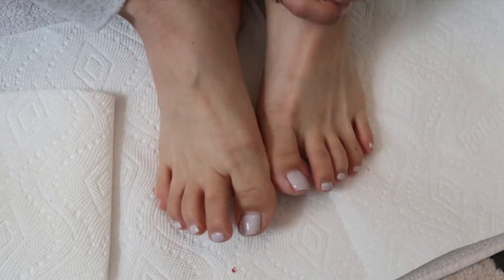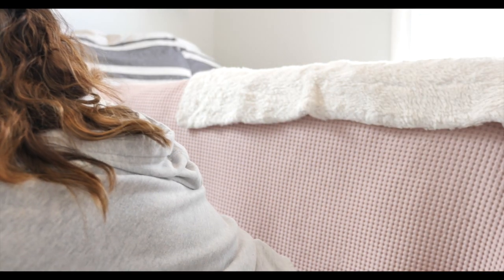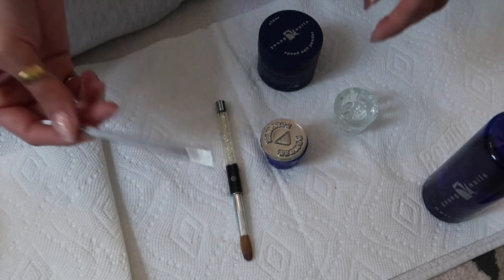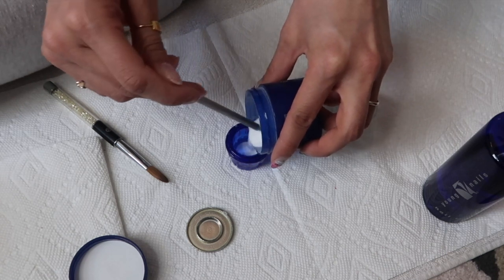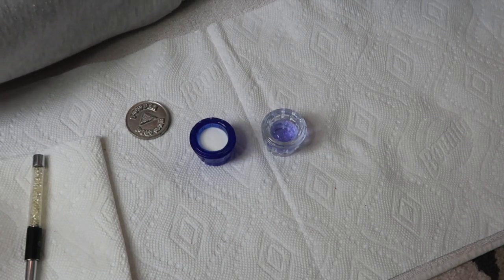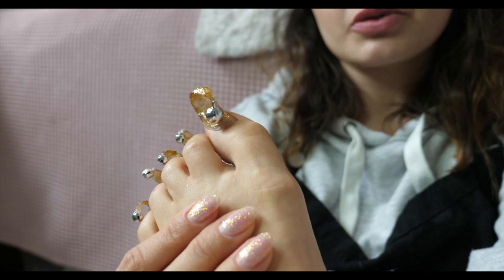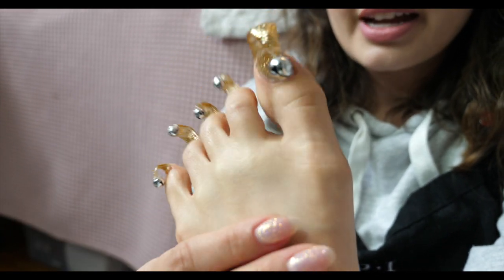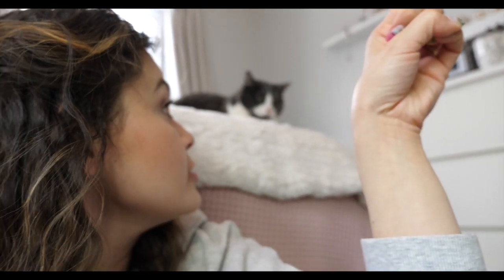I TRIED FOLLOWING A VIRAL NAIL TUTORIAL | JINGLE TOES!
Hey nail babes!

Remember that time I watched viral Instagram nail videos? Well why not try some of them on myself and see 1 how my cats react and 2 how the public reacts! DUN DUN DUNNNNN. So come along with me on this jingle toes journey and let's chat about it in the comments...because I know you've all got some serious thoughts on this jingle toes subject. LOL